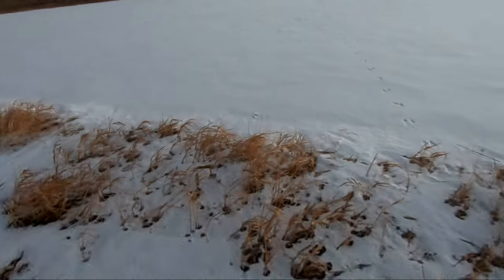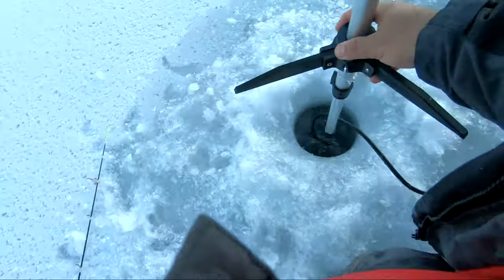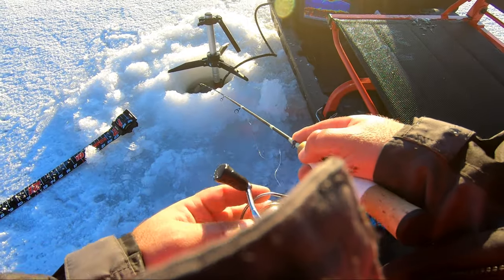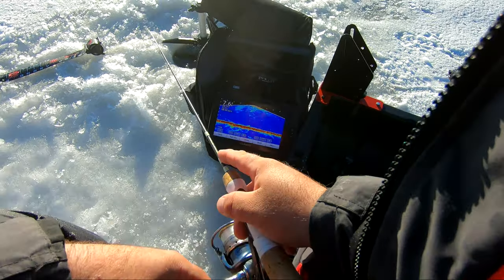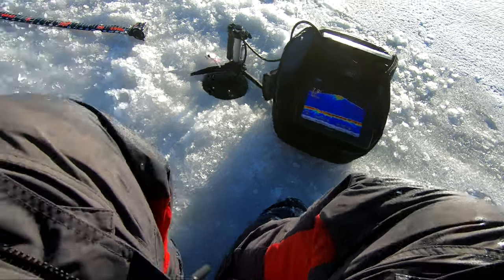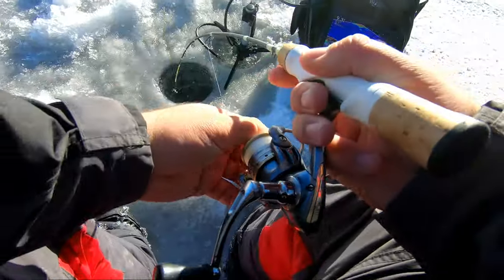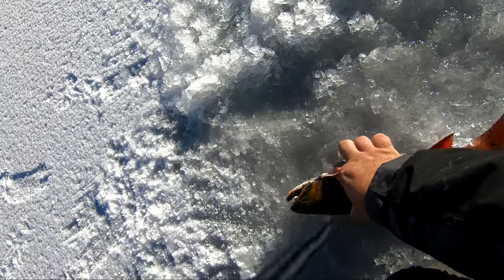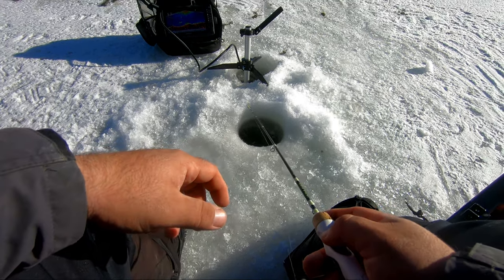NON-STOP Slaying BIG Brook Trout Ice Fishing with Livescope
As early ice caps the lake and the oxygen in the water is still fresh as ever after fall temperatures drop and trout start getting aggressive, there is not a better time of the year to ice fish for aggressive Brook Trout. Today we get out to find these colorful trout and see if we can get on some big ones. We end up slaying master angler Brook trout ice fishing with Garmin Livescope.

The JIGS I used in video. ONLY LURE I use for most species - Paul Sauers Goin Fishin Jigs!

Drone in my Episodes me on all the Social Media platforms below